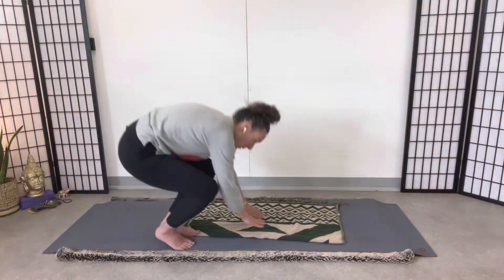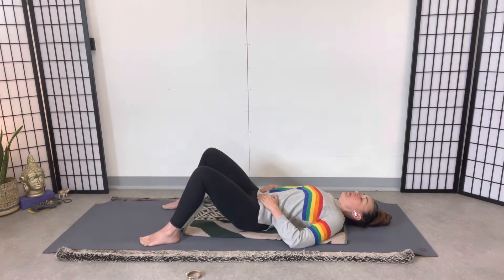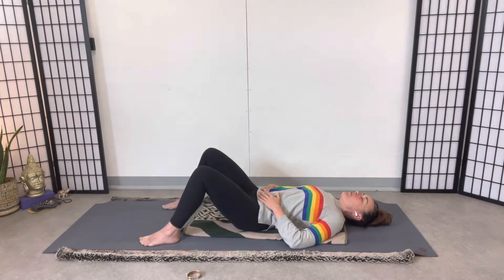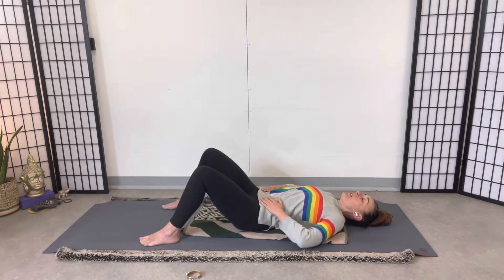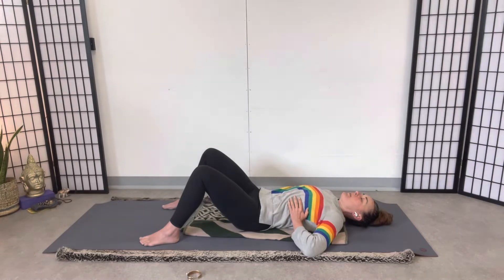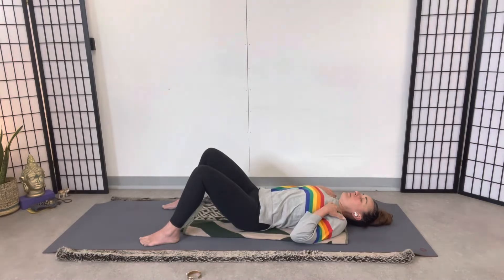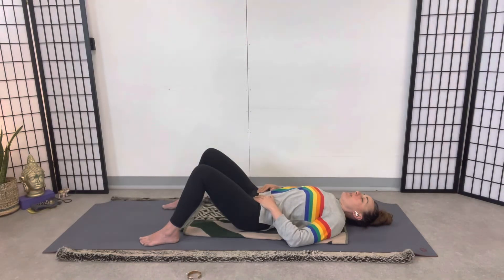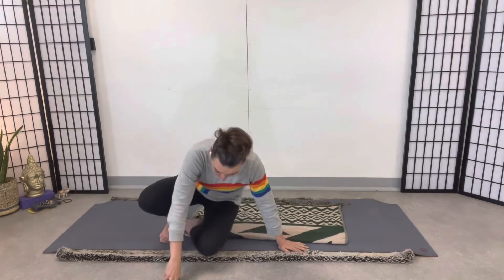THREE PART BREATHING: Dirga Pranayama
Three-Part Breath — is often the first breathing technique taught to new yoga practitioners, it teaches you to breathe fully and completely. The “three parts” are the abdomen, diaphragm, and chest. Three-part breath is a simple breathing exercise that can positively affect your mental and physical health. It’s often used at the beginning of a yoga session to bring your attention into your body and away from the external distractions you bring to the mat. Focusing intently on how the breath feels in your body clears your mind and prepares you for your practice. At the same time, deep rhythmic breathing causes your parasympathetic nervous system to kick on, which reduces anxiety and stress hormones in your body. The three-part nature of the breath, in which you consciously expand and then retract your belly, rib cage, and upper chest promotes healthy lung function.